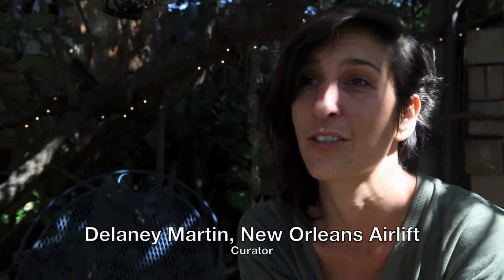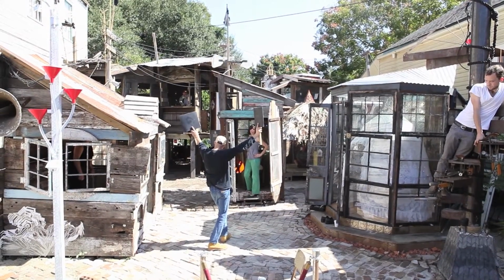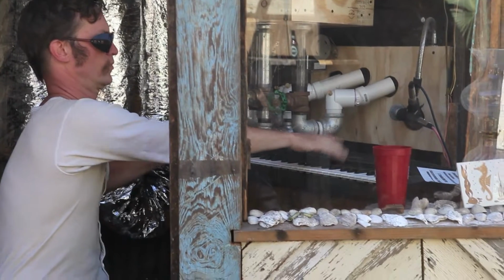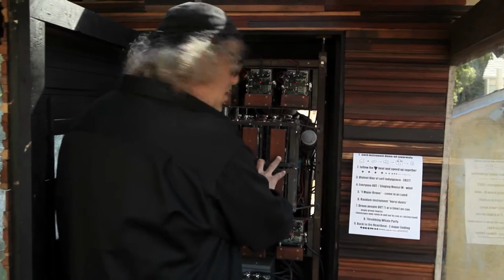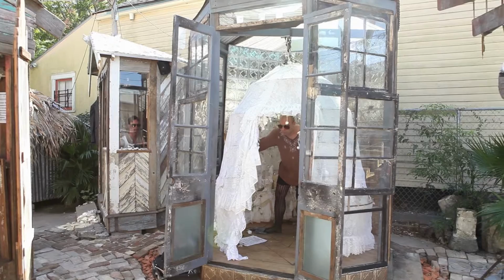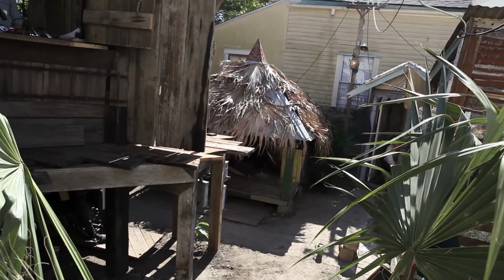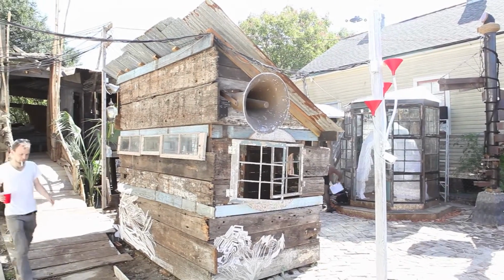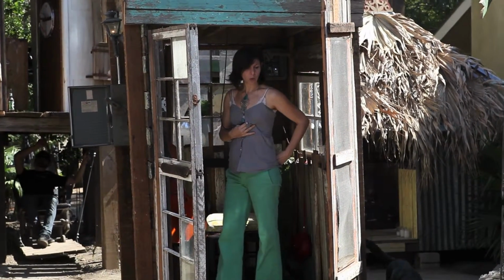Musical House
What do you do with urban blight?  Knock it down and build condos?  No.  You make music.